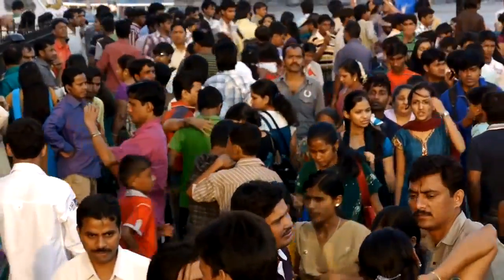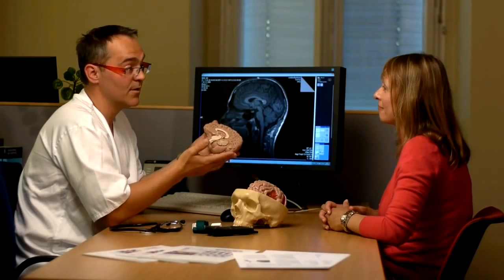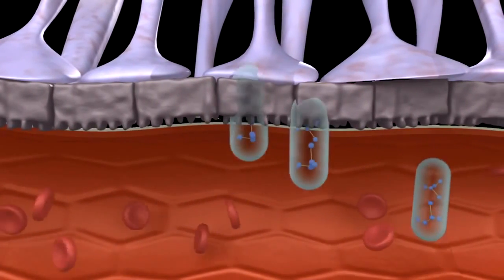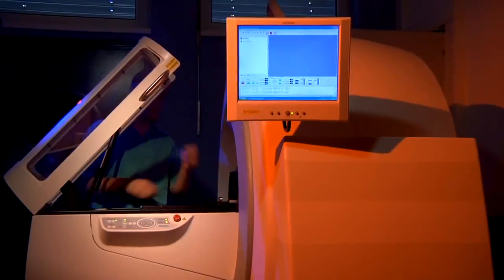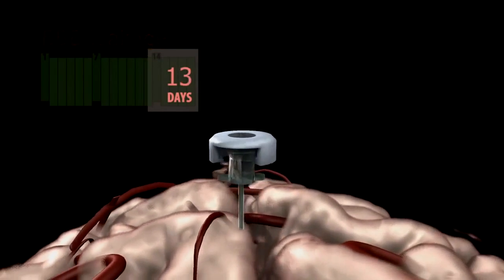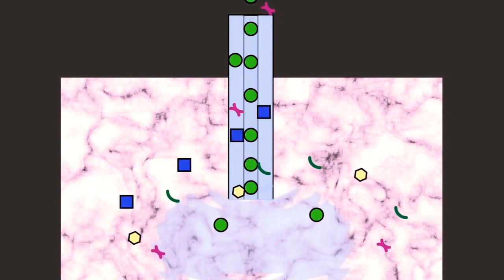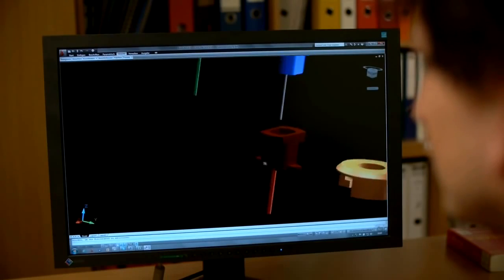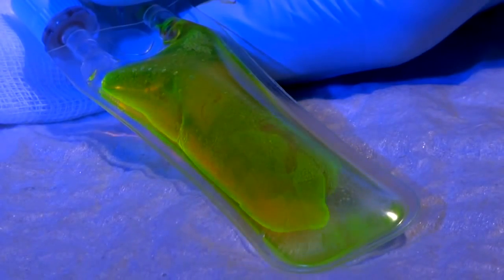JOANNEUM RESEARCH HEALTH: Tissue specific PK and PD for neurological drug testing cOFM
The blood brain barrier (BBB) is the natural protective shield of the brain. It restricts the exchange between blood and brain tissue and prevents harmful substances from accessing the brain. But it may also prevent potential neuroactive drugs from reaching the brain. Therefore, drug developers need to know if, and to what extent, a pharmaceutical agent crosses the blood brain barrier.

We investigate the actions of drugs, nanoparticles and various delivery systems at the target tissue level - in-vivo and ex-vivo.

For these investigations, we use our patented open flow microperfusion technique - cOFM (cerebral open-flow microperfusion).

*) cOFM is a continuous tissue sampling technique based on minimally-invasive and membrane-free probes. cOFM enables access to the entire biochemical information of the interstitial fluid compartment in-vivo, and thus opens up new horizons in pre-clinical and clinical drug testing.

*) cOFM enables direct contact with the interstitium. Interstitial fluid and biomarkers can be collected continuously and can be used for simultaneous analysis of multiple substances independent of their molecular size, lipophilicity and charge.

*) cOFM allows us to see beyond the blood brain barrier, and to investigate the concentrations and action of a neurological agent directly at the target site - in brain tissue.

*) continuous monitoring of PK in intact brain tissue: cOFM is the latest development in OFM probes. Our experiments show that 15 days after probe implantation into the brain tissue, the BBB has healed and has re-established its function. Thus, cOFM is designed to measure substance transport over the closed BBB and it allows continuous sampling in the intact BBB.

*) BBB function can be simultaneously monitored in every animal to demonstrate the intactness of the BBB in each animal.

*) cOFM provides daily time-resolved measurements in each subject for up to eight hours, reducing the number of subjects required.

*) Costs and development time can be saved because the pharmacological profile of a drug is known at an earlier phase in drug development and companies already learn at a very early phase if a neurological agent is a potential candidate therapeutic agent.

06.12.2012